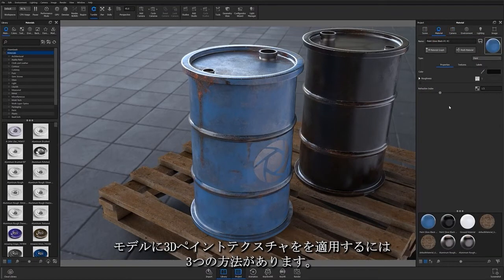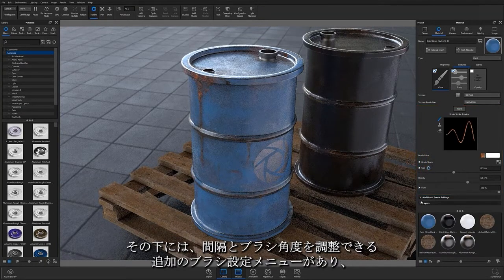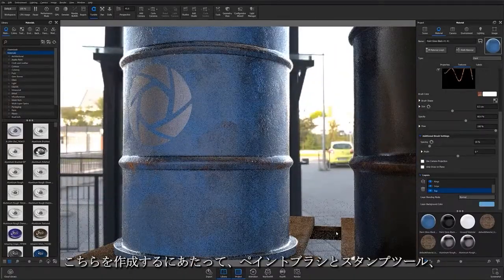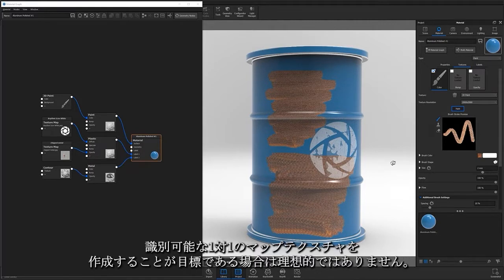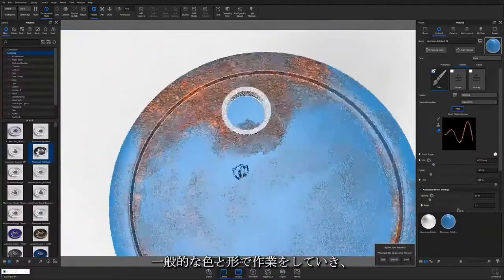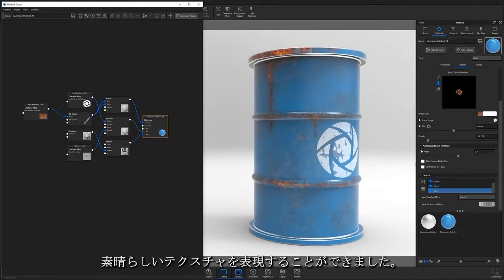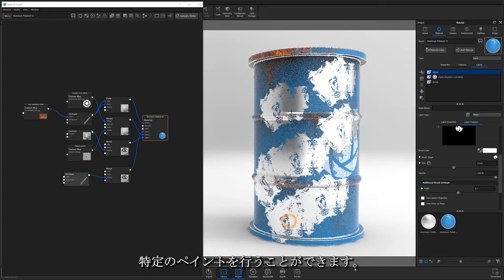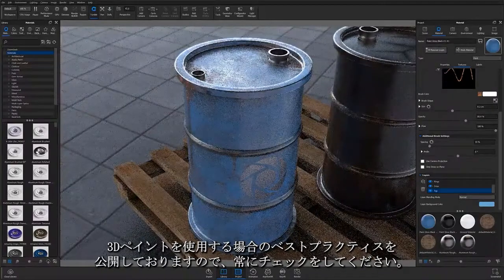KeyShot 11 Tutorial 3D Paint Overview